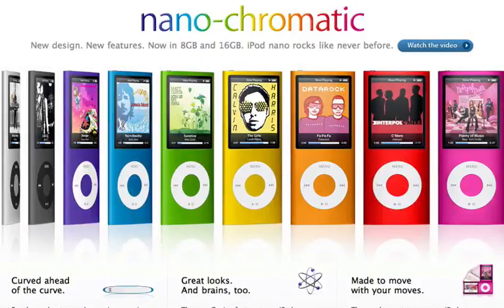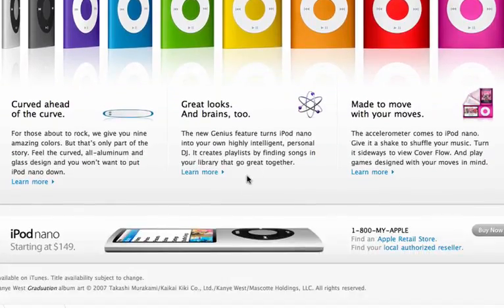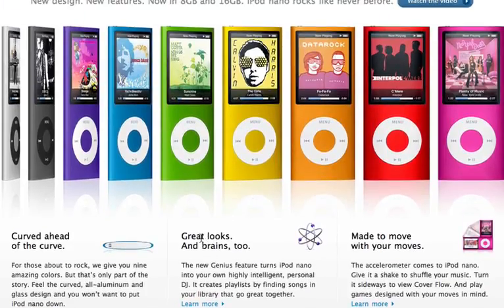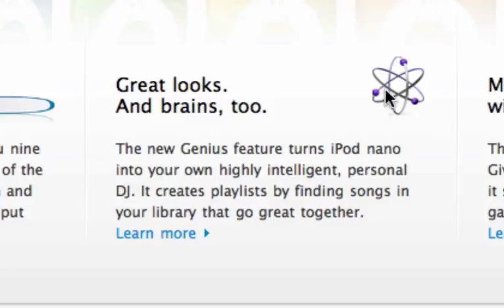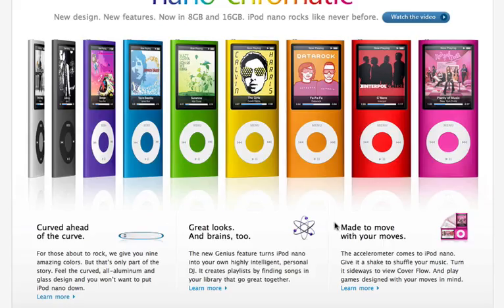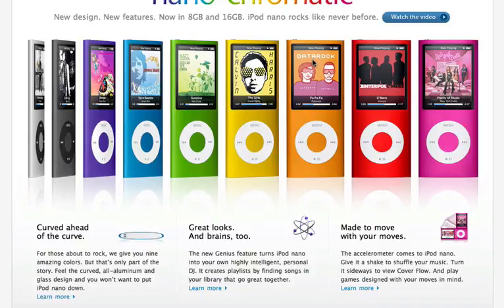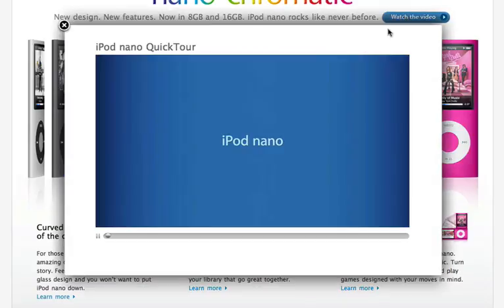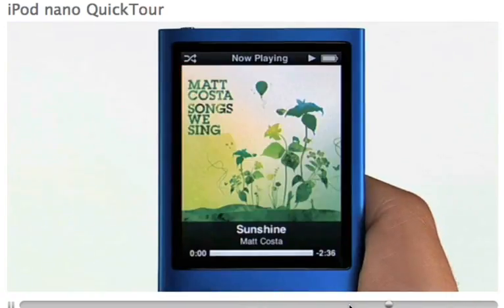The New Ipod Nano - Launched September 9 2008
Check out the short and sweet review about the New Ipod Nano. Hear the unbiased review based on the video.